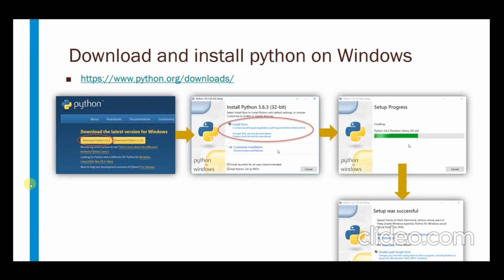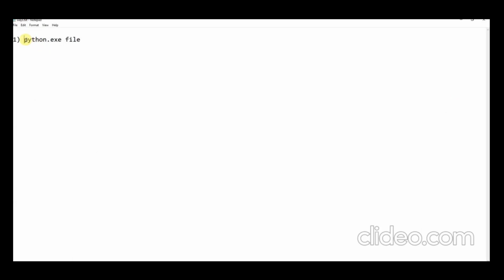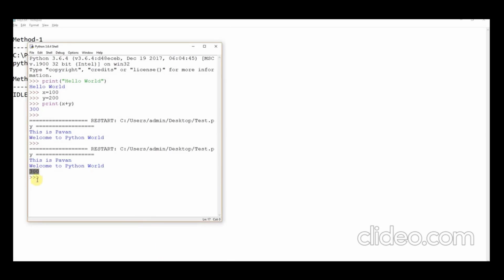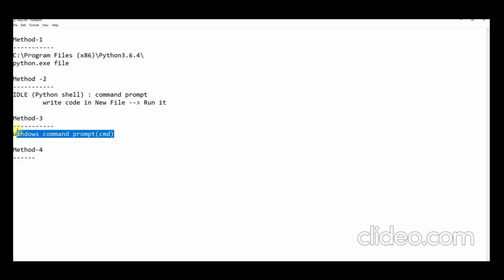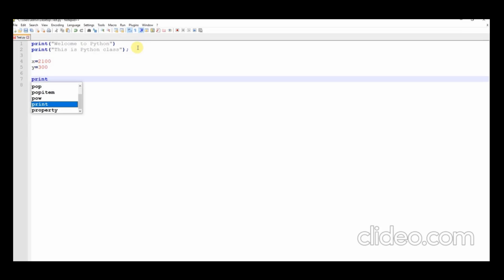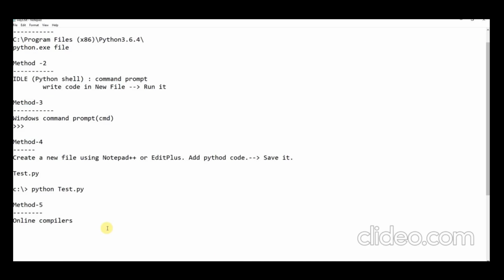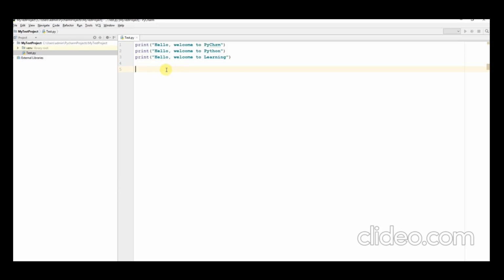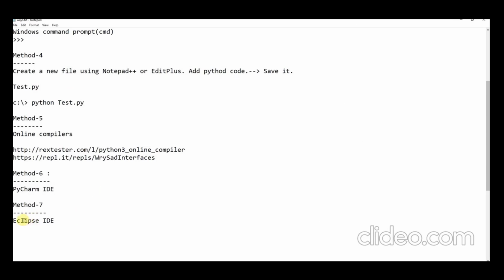Installing python and different ways of running python code - Part 2.1